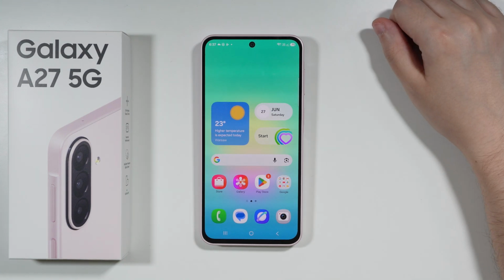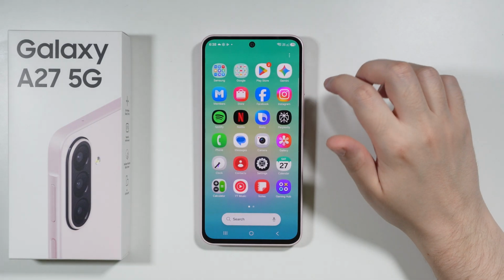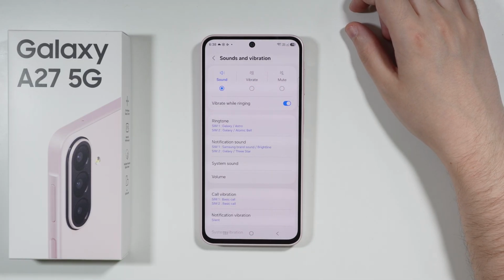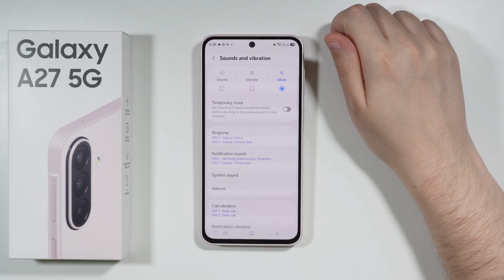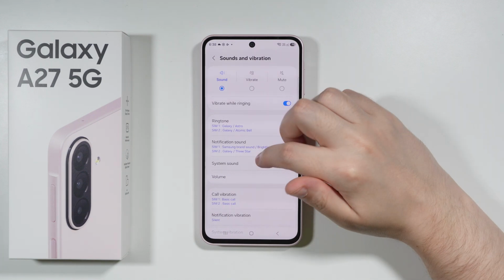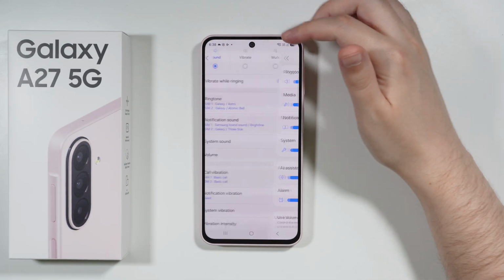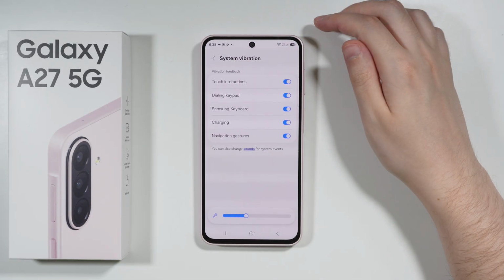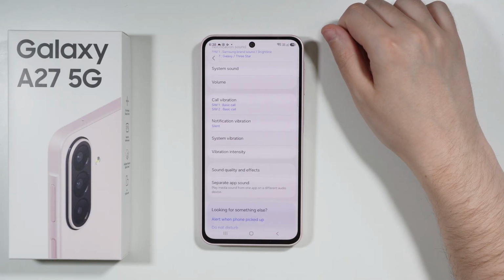Samsung Galaxy A27: How to Find & Manage Sounds & Vibration Settings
In this video, I'll guide you through finding and managing the sounds and vibration settings on your Samsung Galaxy A27. You'll learn how to customize your notification tones, ringtones, and vibration patterns to make your device truly yours. Follow along as I demonstrate these features step-by-step in this easy-to-follow tutorial.